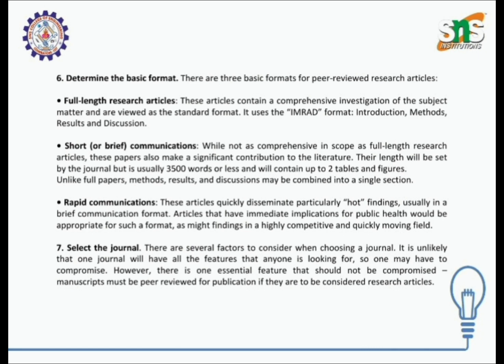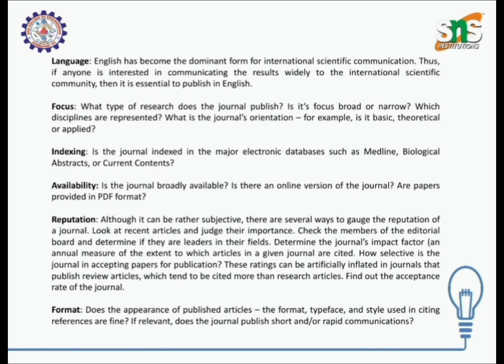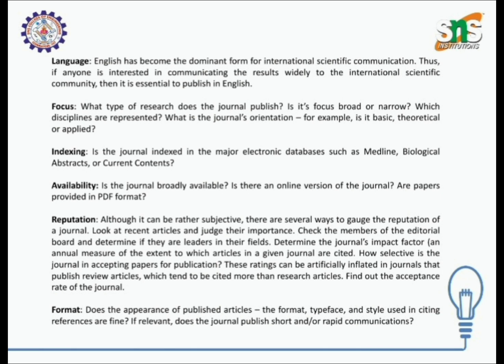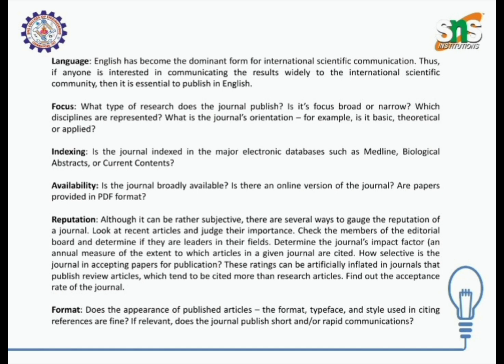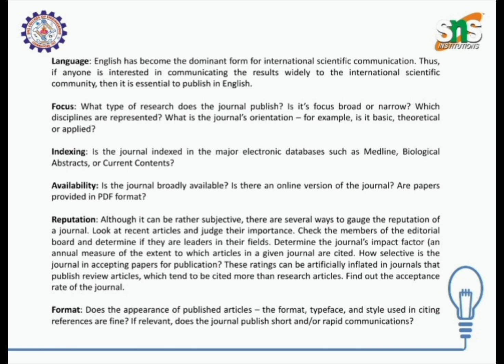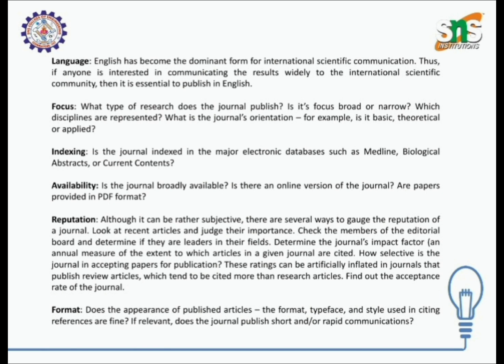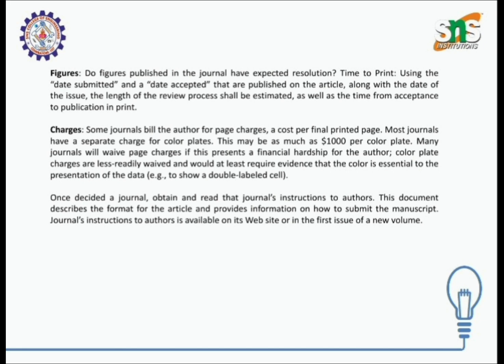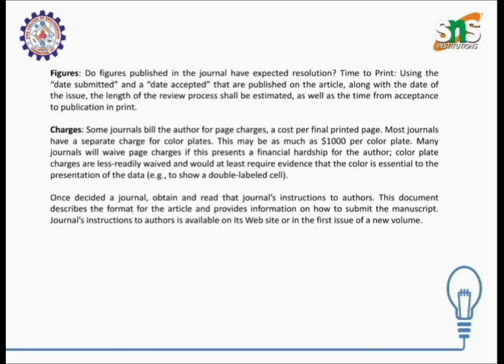Research Journal Writing| Video Lecture Series- 2 | Dr. Vaniprabha A, AsP | SNS Institutions